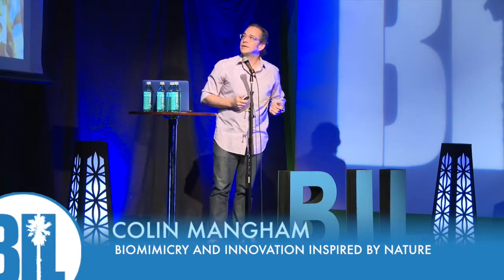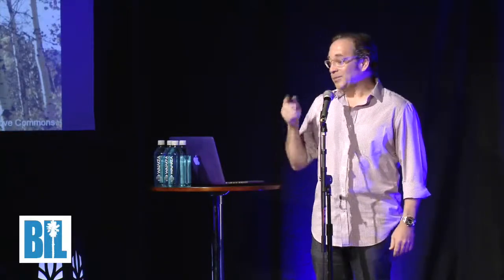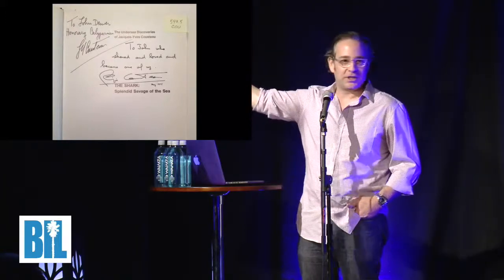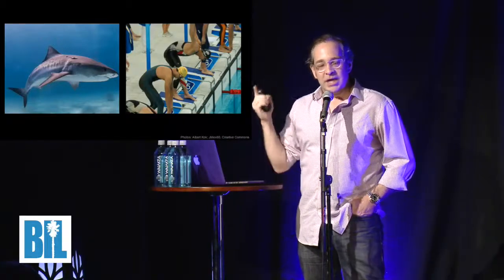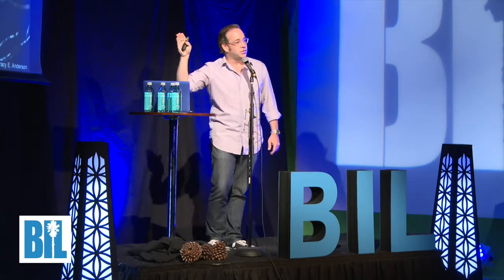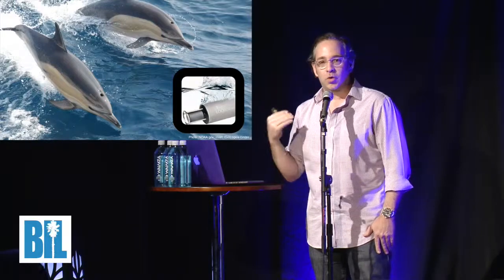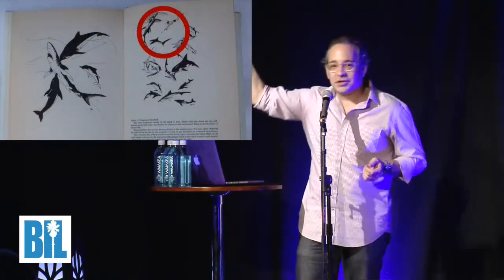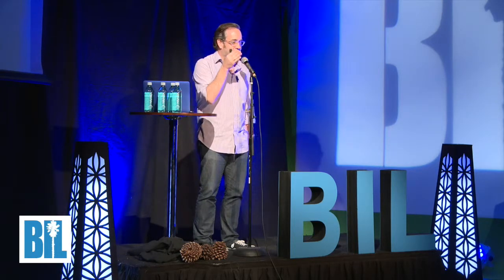BIL2015 - Colin Mangham - Biomimicry and Innovation Inspired by Sharks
Biomimicry and Innovation Inspired by Sharks

Sharks have been around for about 400 million years; they even pre-date the dinosaurs. By contrast, anatomically modern humans have only been around about 200,000 years. In that respect, sharks are – and indeed should be – looked to as mentors. They've thrived far-far longer than we have, and on biological strategies including the unique microtopography of their skin, which is effectively self-cleaning.

Sharkskin is now inspiring solutions to major challenges we humans face including hospital acquired infections, which account for nearly 100,000 deaths every year and over $30 billion in excess healthcare costs. I will share some of these brilliant case examples of biomimicry, innovation inspired by nature.